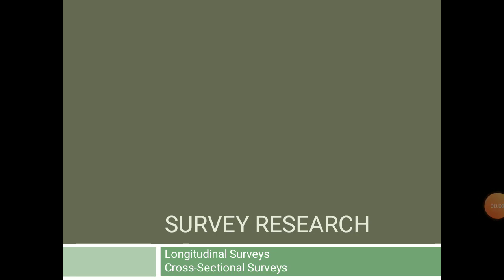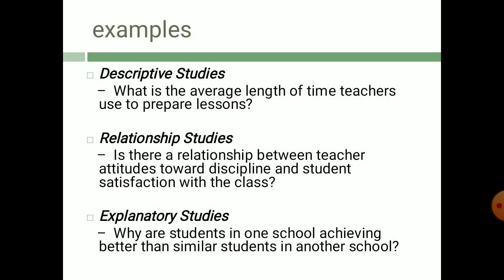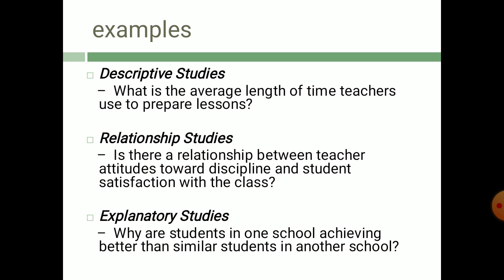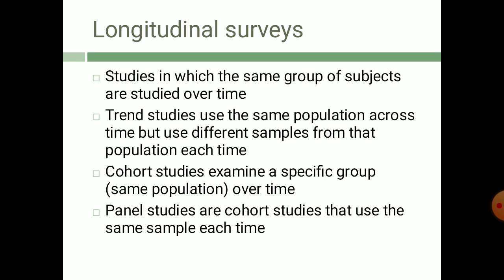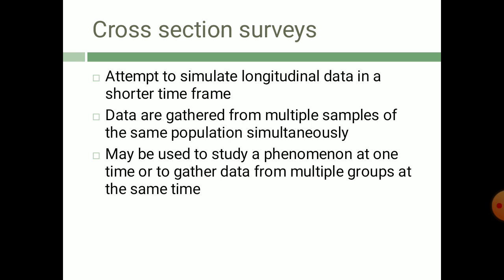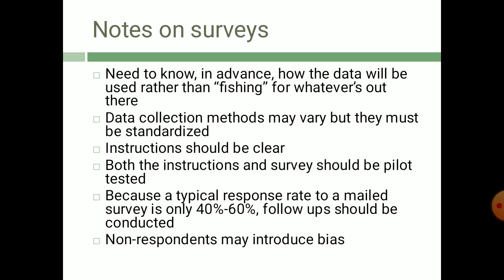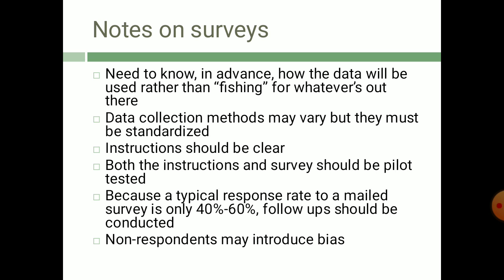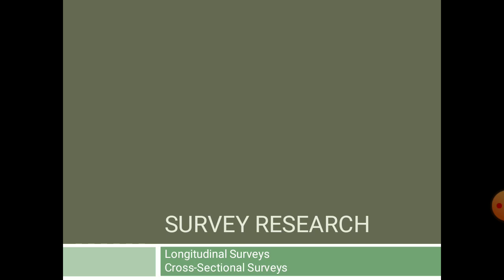Survey Research Design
Survey can be a tool of research or reseach design itself.